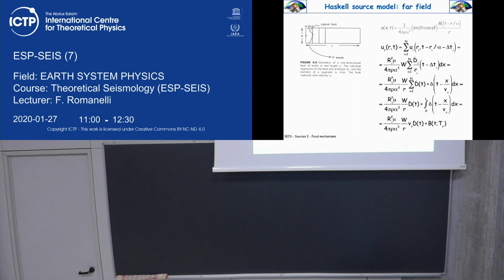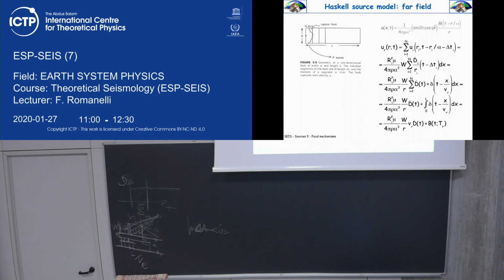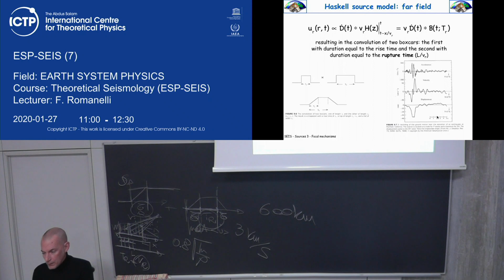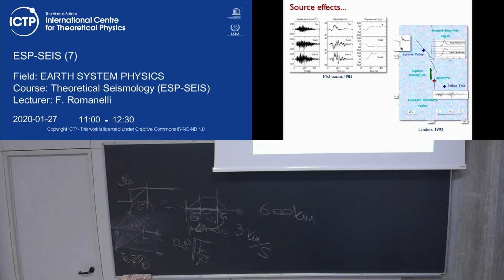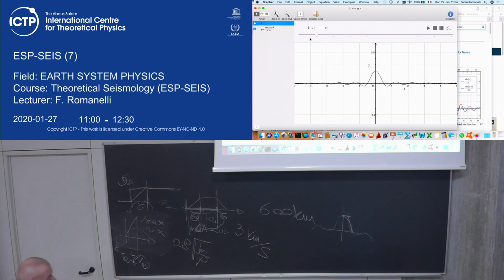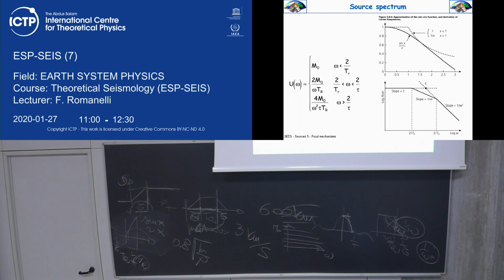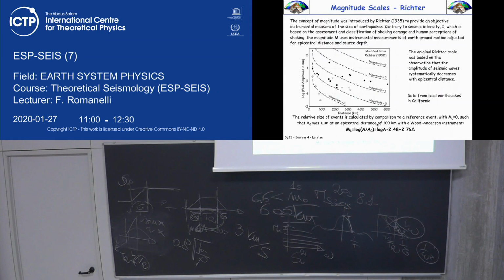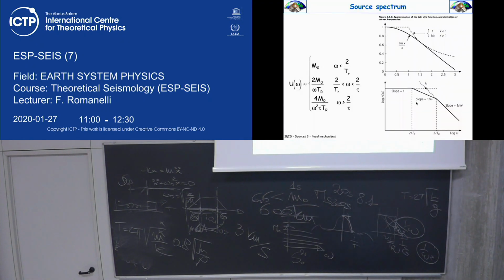Theoretical Seismology (ESP-SEIS) Lecture 7